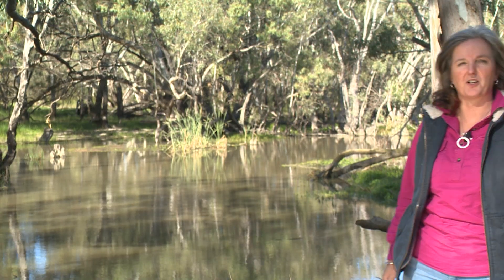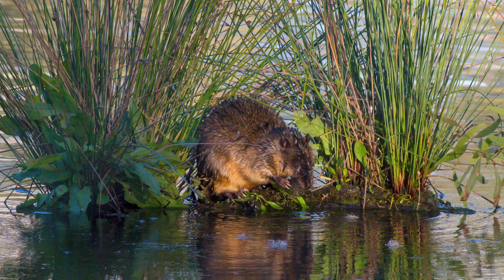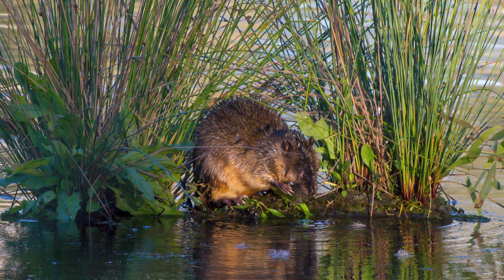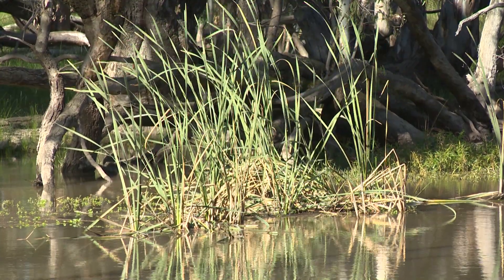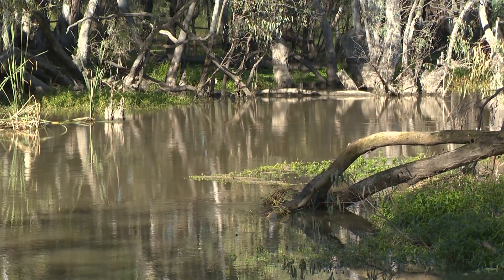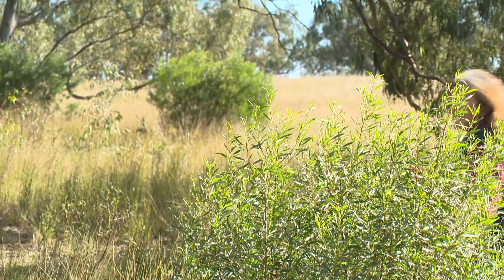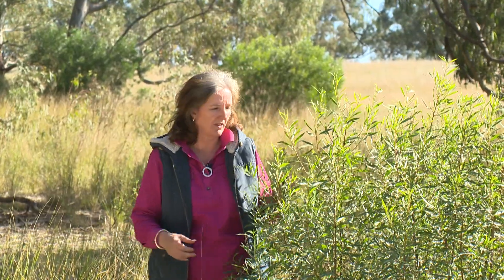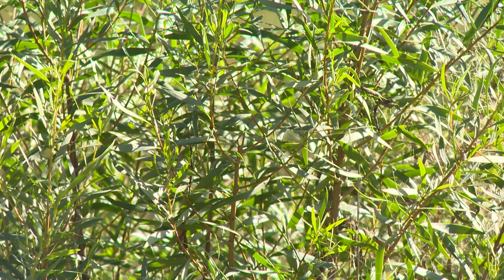Central Billabong: Enhancing understory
Understory plants are vital for improving the health of our creek systems as well as attracting and protecting endangered species. Hear how a local farming family on the Yanco Creek system manage their understory plants and the waterway to care for both agriculture and the environment.